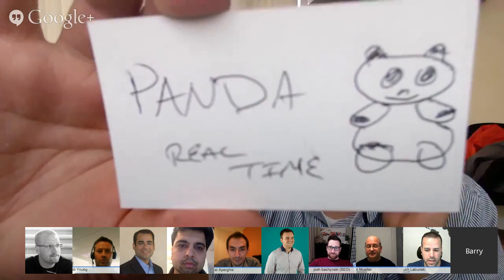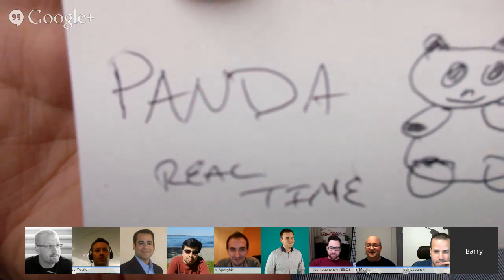English Google Webmaster Central office-hours hangout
Join us for a *Google Webmaster Central office hours hangout* :)

Add your questions to this event page, this session is open to anything webmaster related like crawling, indexing, mobile sites, internationalization, duplicate content, Sitemaps, Webmaster Tools, pagination, duplicate content, multi-lingual/multi-regional sites, etc.

This is a Hangout on Air on Google+. It works best with a webcam + headset. You can find out more about Hangouts and how to participate

Feel free to drop by - we welcome webmasters of all levels! If you would like to join this hangout live & in person, and haven't been able to get in recently, please leave a note here and we'll try to invite you a few minutes before we start.